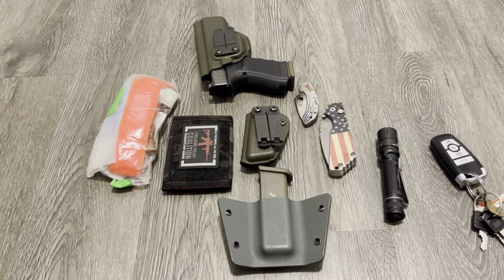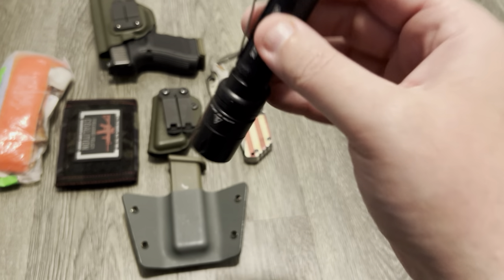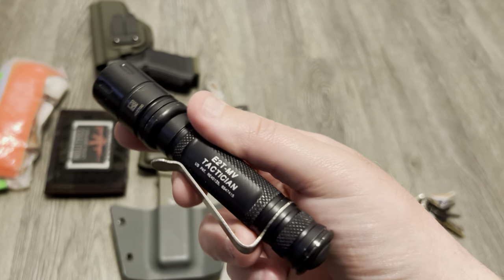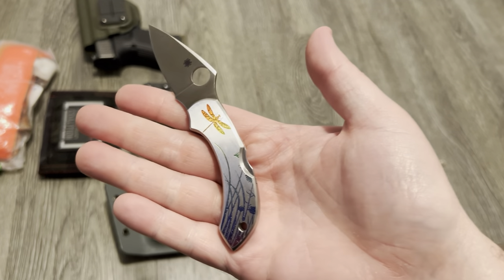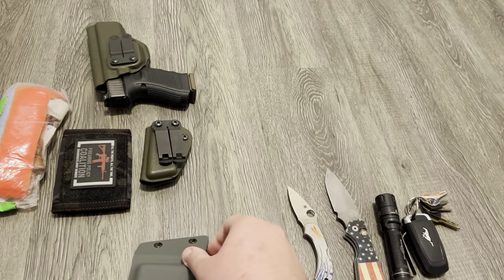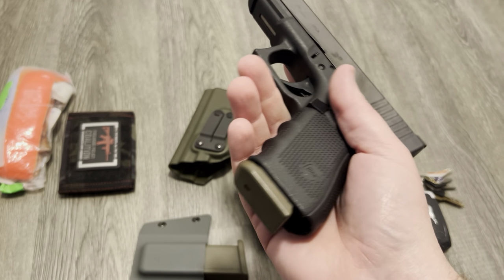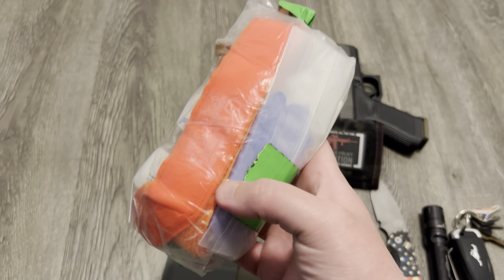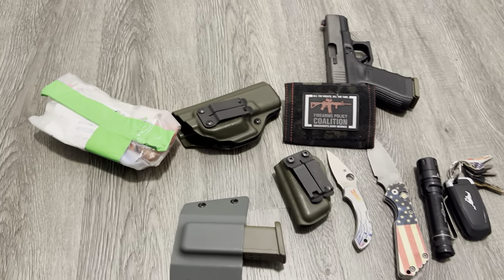My Every Day Carry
Future Warlord Of Homestead IG

Apply for an American Express Card with this link. With your new Card, you could earn a welcome bonus and your friend could earn a referral bonus. Terms Apply.

The things I carry daily.
-SureFire Tactician E2T-MV
-Pro-Tech Strider SNG
-Spyderco Dragonfly Tattoo
-NSR Tactical Pocket Magazine Carrier
-JM Custom Kydex AIWB single pistol mag pouch
-Spare factory Glock 19 magazine
-Glock 19 gen4 with Trijicon HD night sights
-Special Operations Equipment wallet in Multicam Black with red thread
-NAR CAT tourniquet gen7, a few pairs of ￼nitrile gloves, rolled gauze, QuikClot